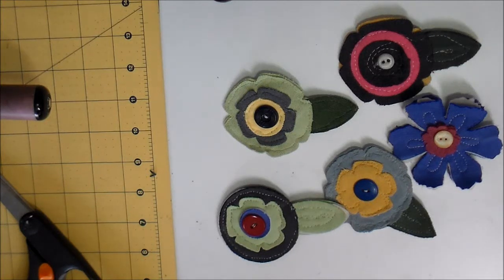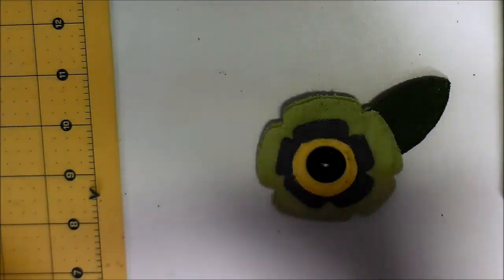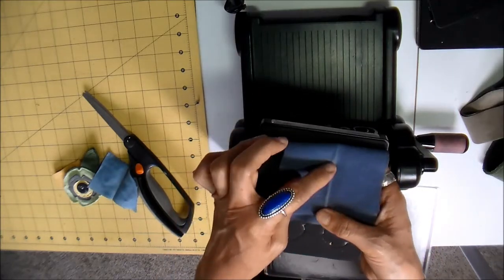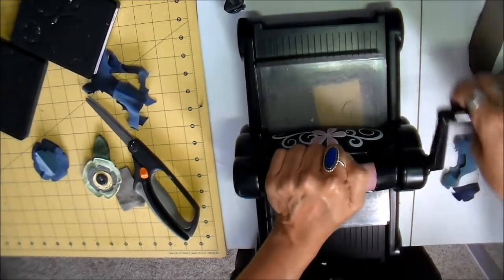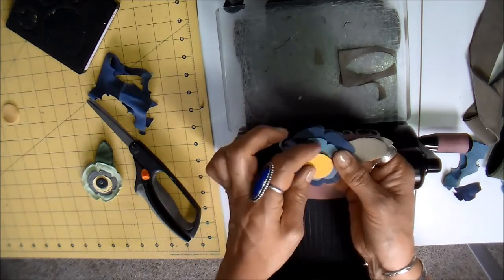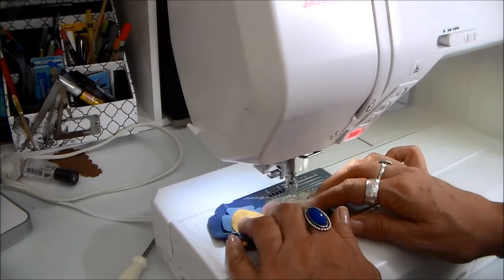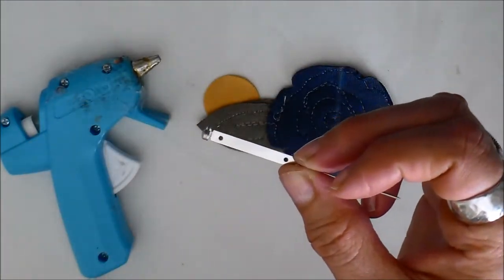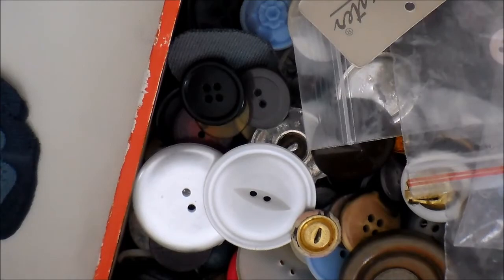DIY Fabric Flower Pins Using the Sizzix BigShot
In this video I will show you how you can make these cute little fabric flower pins using the Sizzix BigShot.

follow m

Etsy Shop